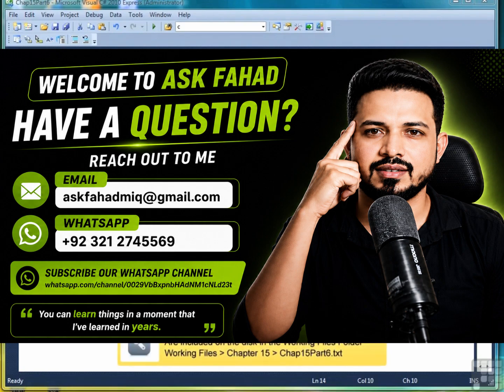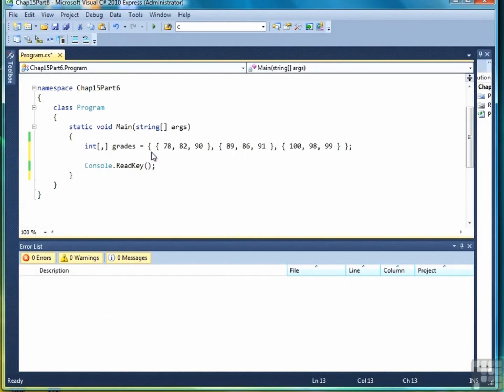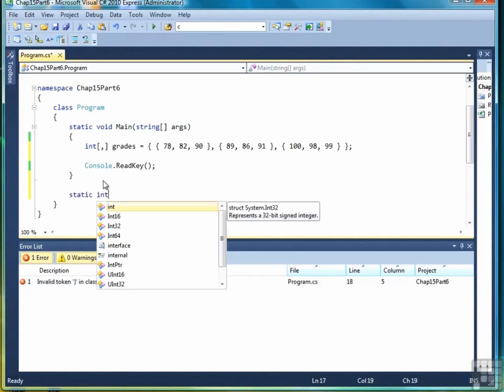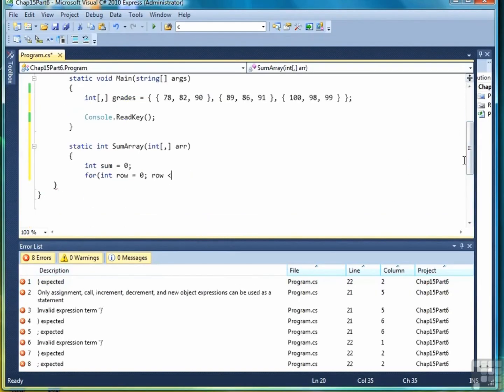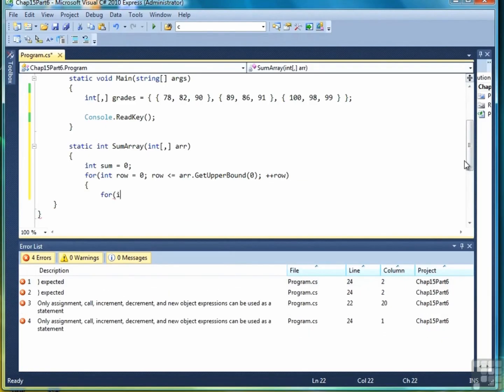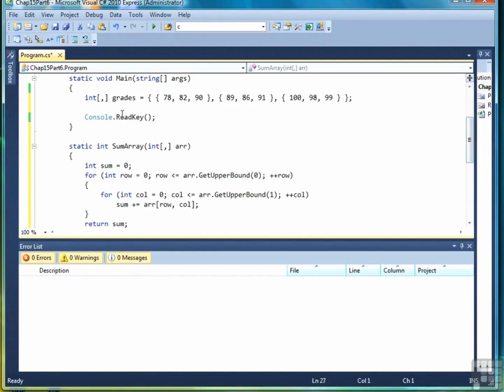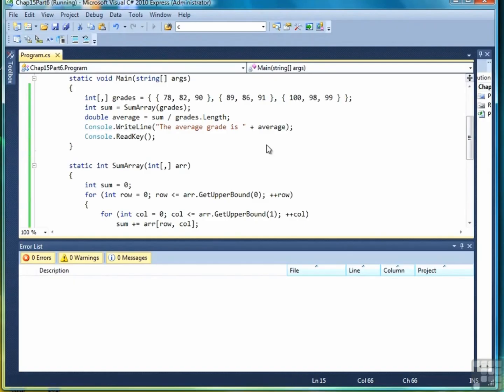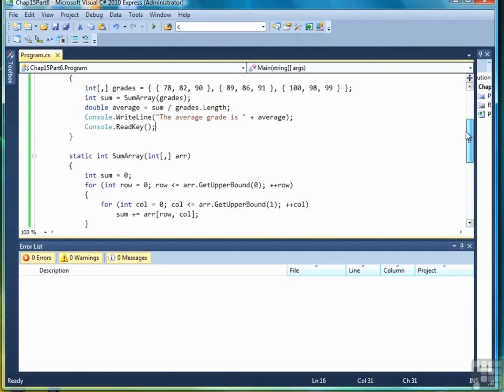Two Dimensional Arrays in C# | Part 2 | Traversing & Processing 2D Arrays (Zero to Hero)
Welcome back to the C# Zero to Hero series!

In Part 2 of Two Dimensional Arrays, we'll build on the basics and learn how to traverse, process, and manipulate 2D arrays using nested loops.

By the end of this lesson, you'll be able to confidently work with matrices and other grid-based data structures in C#.

📚 In this video you'll learn:

✅ Traversing Two Dimensional Arrays
✅ Using Nested Loops with 2D Arrays
✅ Accessing Rows and Columns
✅ Reading and Displaying Array Elements
✅ Practical Coding Examples
✅ Best Practices for Writing Clean C# Code

This lesson is perfect for beginners, students, and anyone learning C# and .NET development.

💬 Have a question? Leave it in the comments! Your question might be answered in an upcoming video.

📚 Don't forget to check out the complete C# Zero to Hero playlist to learn C# from beginner to advanced.